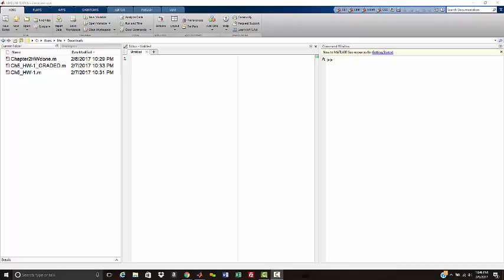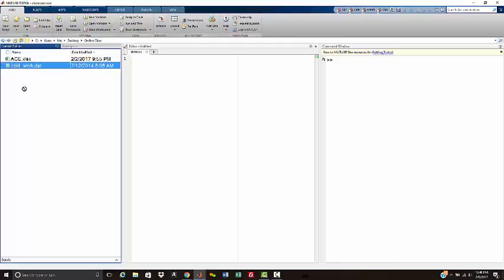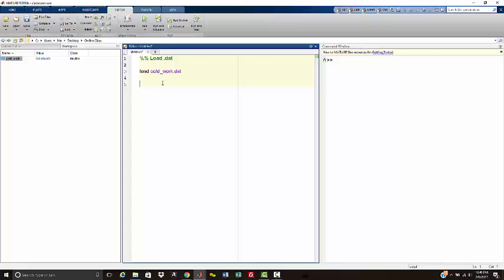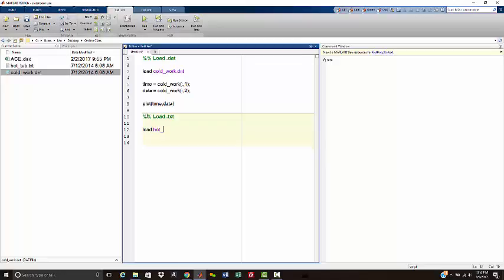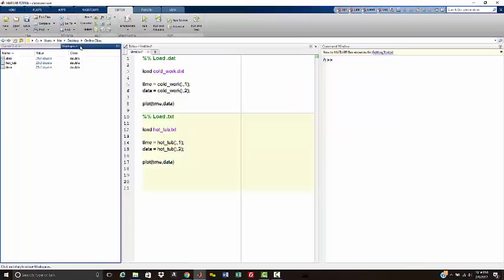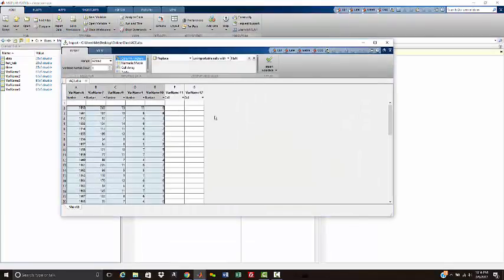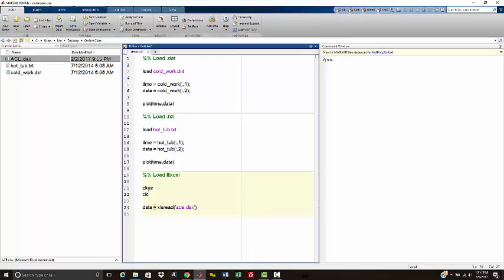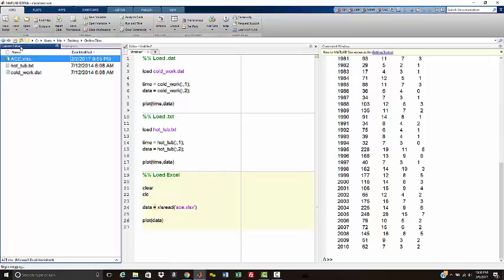Load Data Files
Loading Data files into MATLAB 2016b. Covers .dat, .txt and Excel files